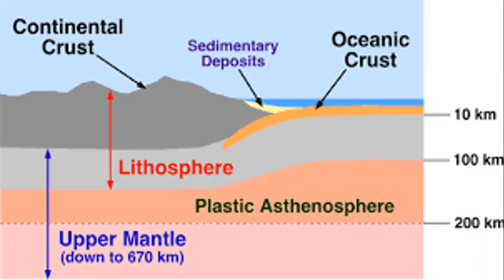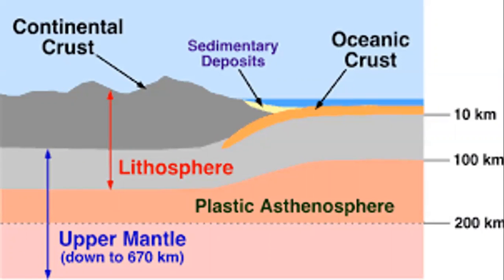7th Grade Week 12d Lithosphere & Asthenosphere